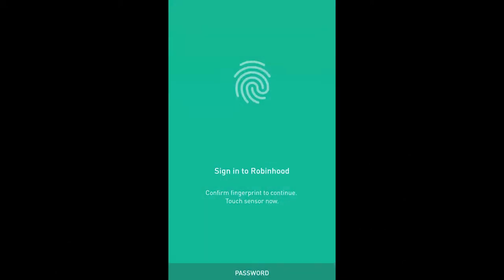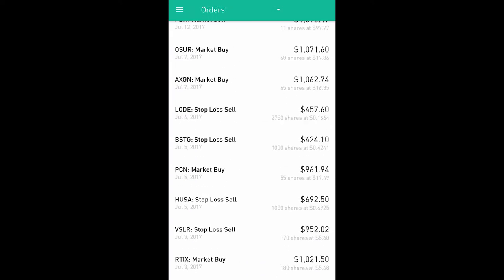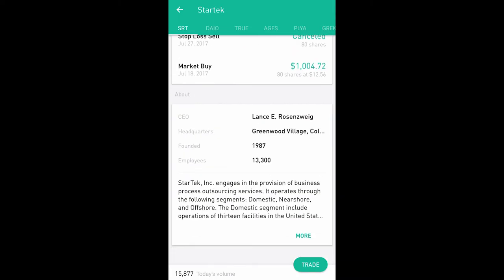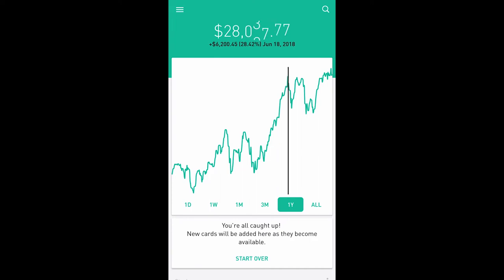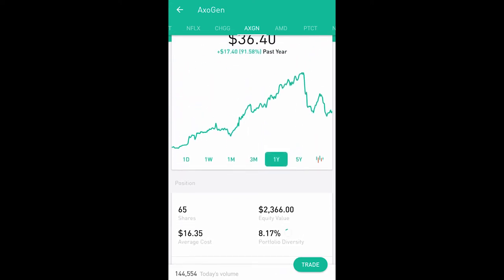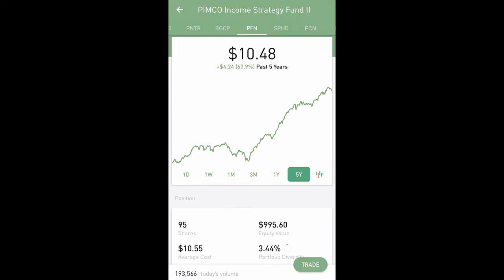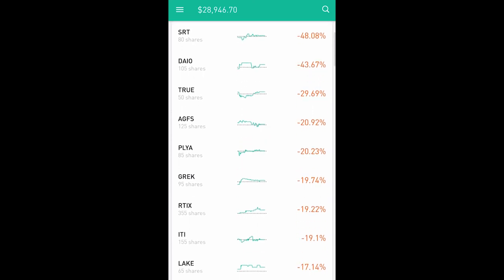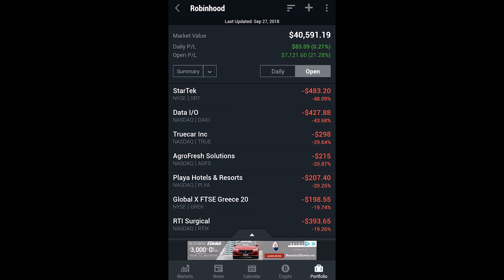My Robinhood Investing Strategy Explained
This video explains the strategy that I use to invest using the Robinbhood investment app. Please don't take this information as financial advice as I am still learning myself.